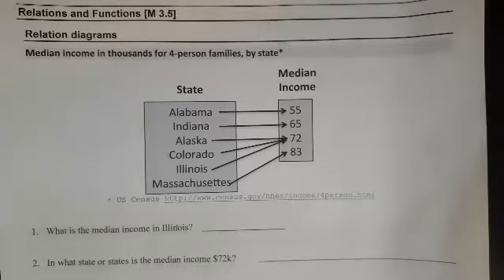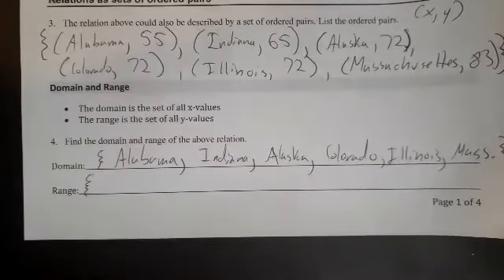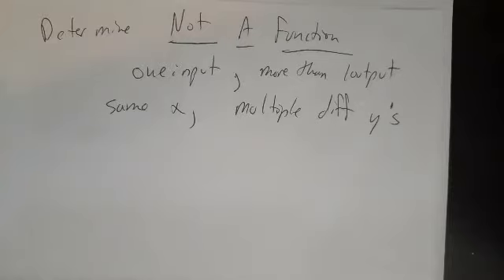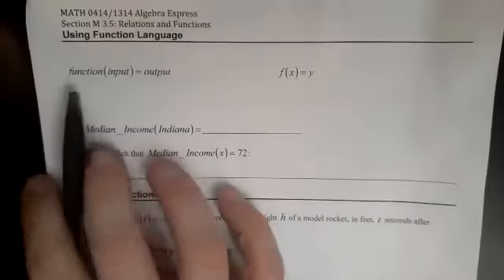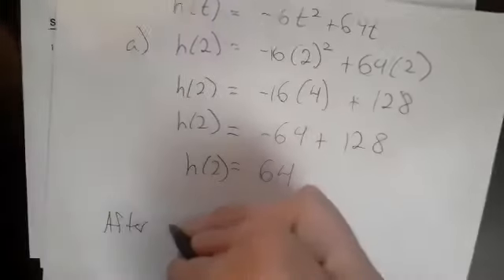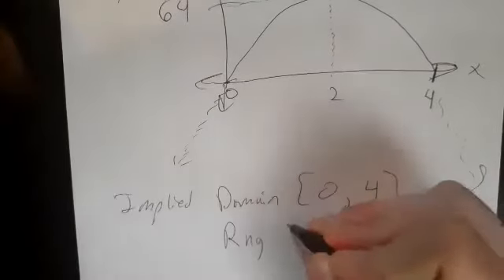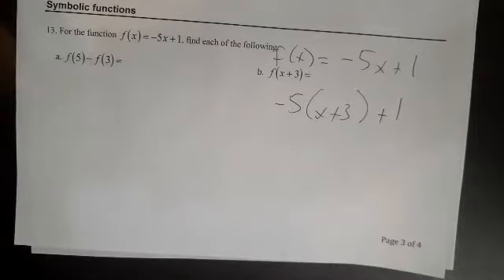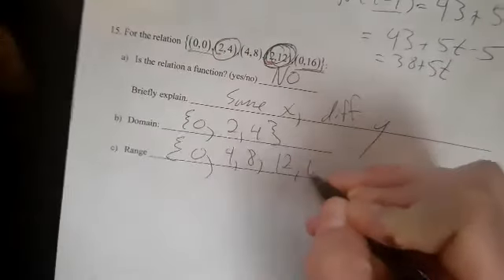Algebra Express Marecek 3.5